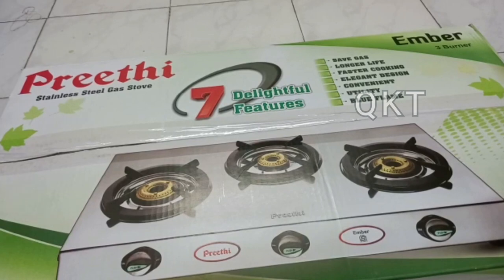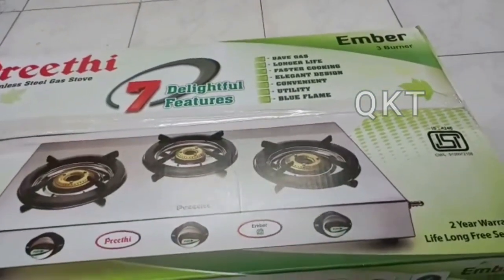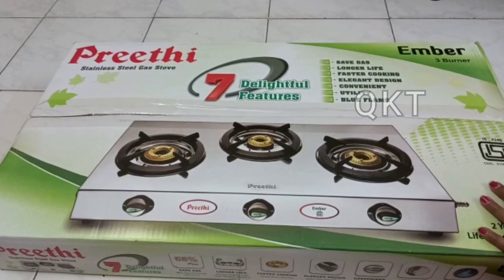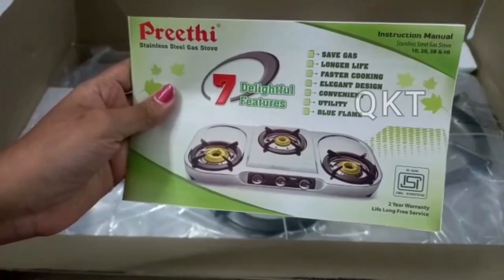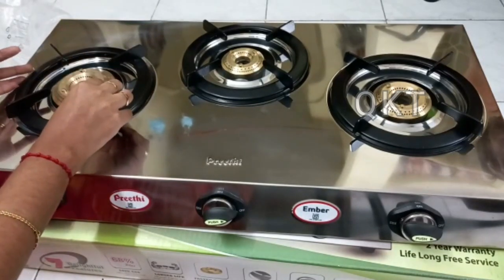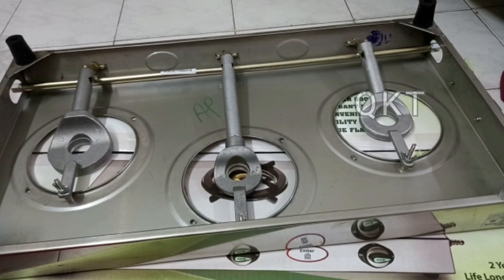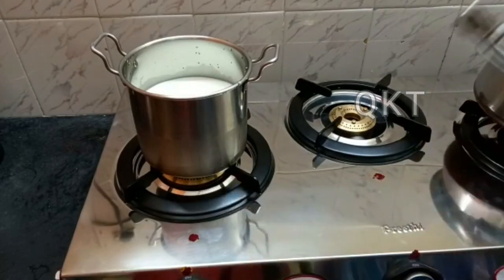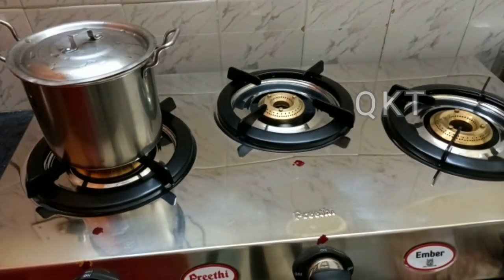Preethi Ember 3 Burner Gas Stove Review | Unboxing Review in Tamil | Queens Kaivannam Tamil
GasStove | PreethiGasStove | UnboxingReview | Preethi Gas Stove Review | Unboxing Review in Tamil | Preethi 3 Burner Gas Stove | StainlessSteelStove | 3 Burner Gas Stove Unboxing and Review in Tamil | Stove | StainlessGasStove | BestGasStove | QueensKaivannamTamil | KitchenAppliance | Gas Stove Unboxing & Review Tamil | Preethi Ember Stainless Steel

Hi Friends, In this video I have shared New Gas Stove. The Company is Preethi. It is Preethi Ember Stainless Steel 3 Burner Gas Stove.

Company Name - Preethi
Model Name - Ember
Body Material - Stainless Steel
Burner Type - Brass
No. of Burners - 3
Ignition System - Manual
Warranty - 2 Years
Service - Life Long Free Service

My Morning Routine with Tips | Black Tea Recipe in Tamil
Easy Upma Recipe for Breakfast in Tamil
Quick White Veg Kurma Recipe in Tamil
Easy Homemade Palkova Recipe in Tamil
Simple Lunch Menu Recipes in Tamil
Quick Peanut Gravy Recipe in Tamil
Easy Pasalaikeerai kadaiyal Recipe in Tamil
Simple Lunch Recipes for Pongal Day in Tamil
Simple Blouse Designs for Silk Sarees
Simple and Tasty Paruppu Poli Recipe in Tamil
Simple and Tasty Poriyal Recipes in Tamil
Coconut Milk Rice With Meal Maker Thokku Recipe in Tamil
Preethi Ember Stainless Steel Gas Stove Unboxing and Review in Tamil

If I Upload new videos ...